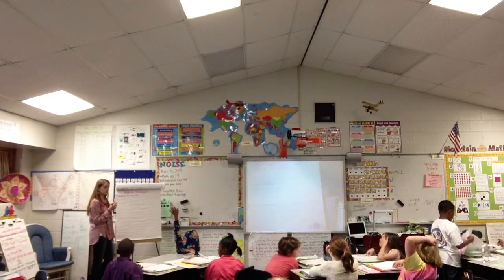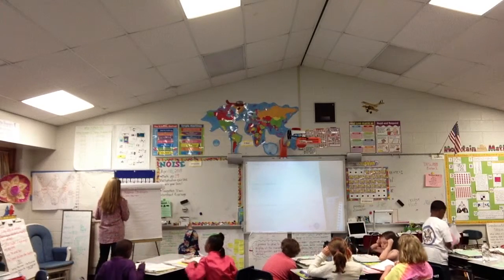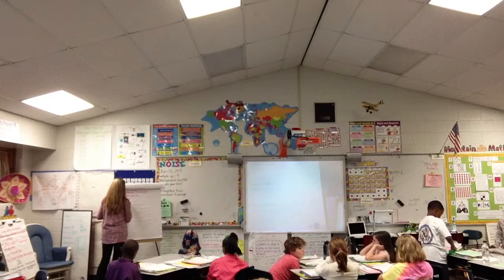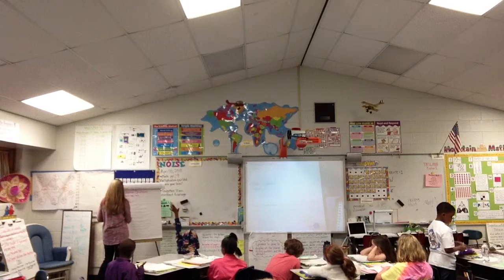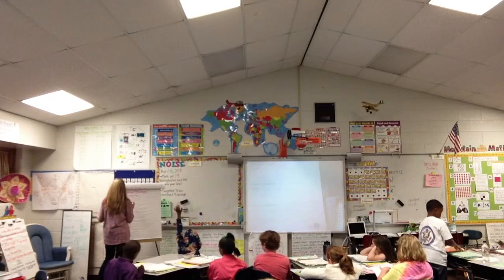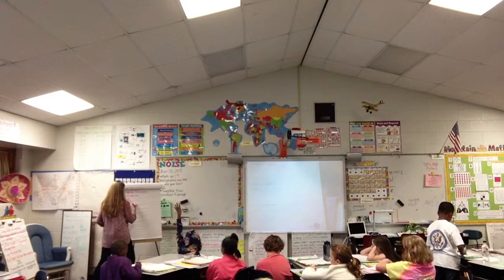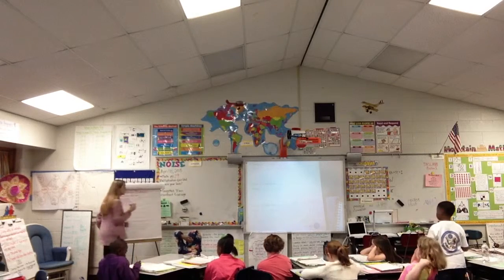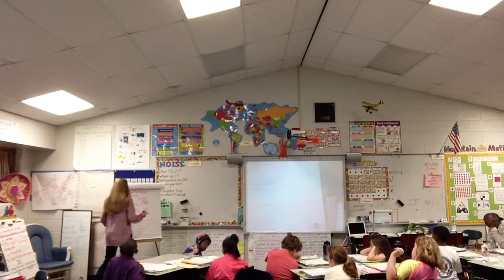DVD project Madison Jolley